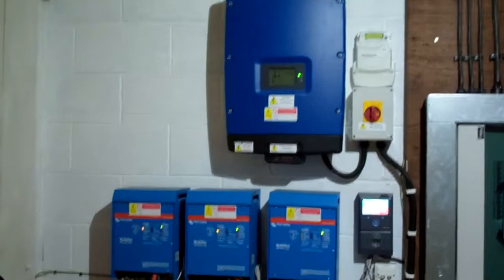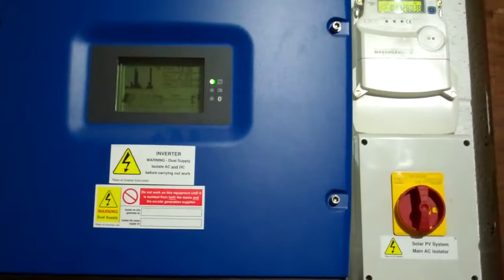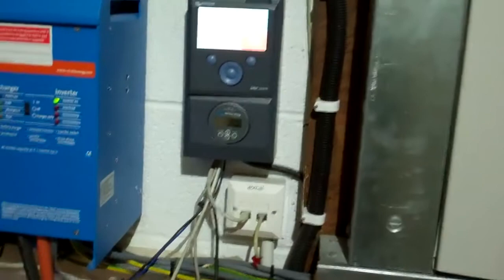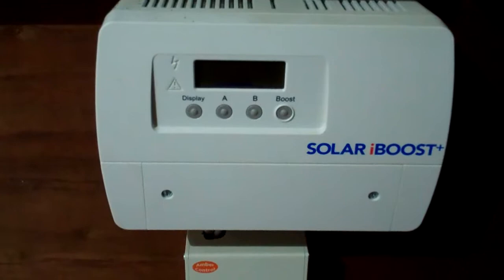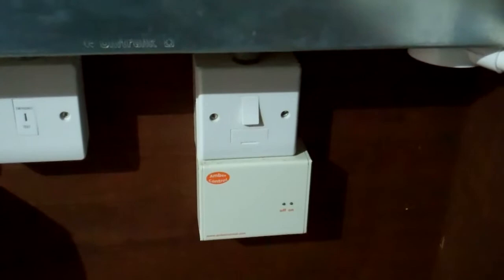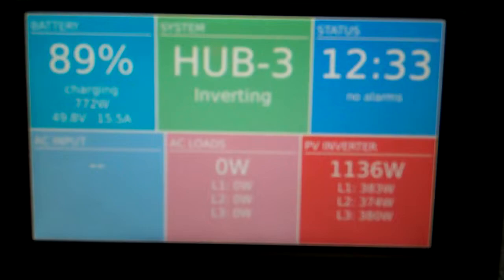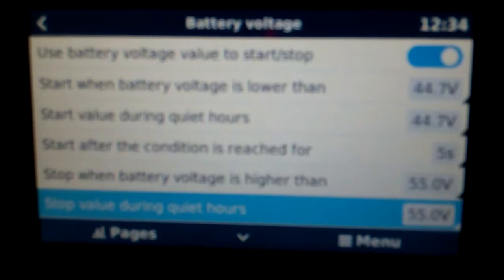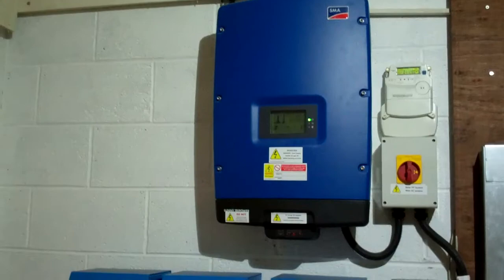3 Years on Off-Grid Solar 3 phase system, 36kw battery bank, Northern Ireland, UK.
Nearly 3 years since Bali-Hai Mail order Nursery went totally Off-Grid at Scroggy Wood, Northern Ireland, UK.  Added an extra 18kw battery bank giving a total of 36kw storage.

SMA Tripower Inverter 5KW
3 Victron Multichargers one for each phase
Victron Color Controller
Battery Monitor
Battery Shunt
Frequency Switches
Industrial Battery Fuses
36kw Deep Cycle AGM Battery bank running at 48 volts giving 18KW usuable energy on single or three phase.
Backup generator